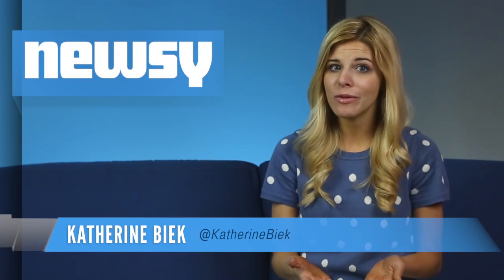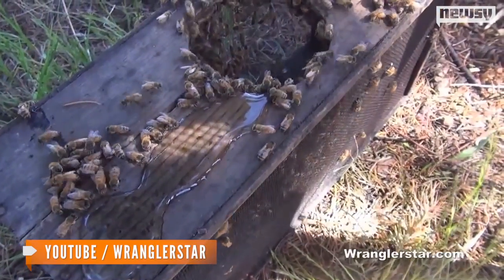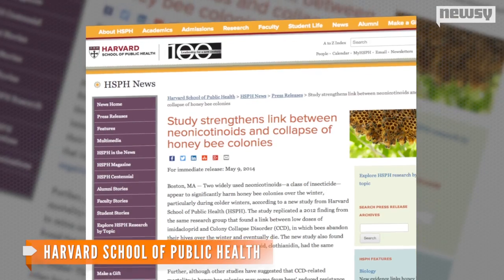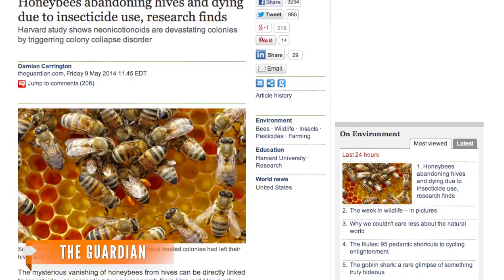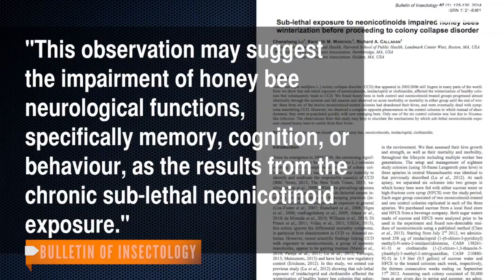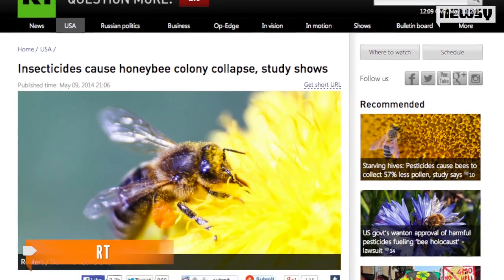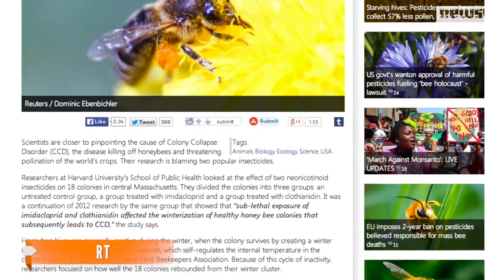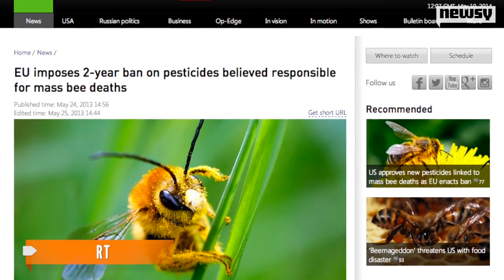Common Insecticides Killing Off Honeybees, Study Finds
Researchers at Harvard University found two common insecticides are causing some honeybees to abandon their hives during the winter and die out.